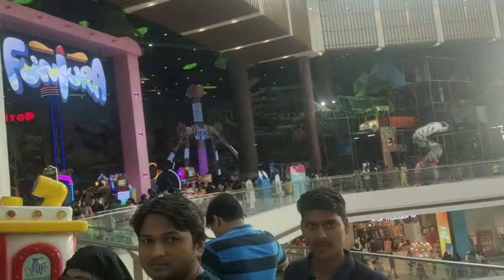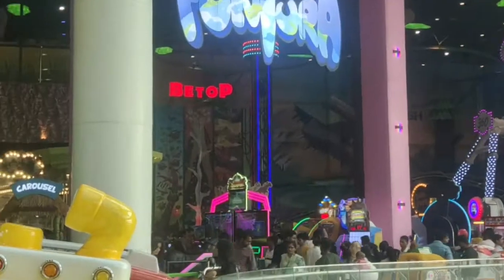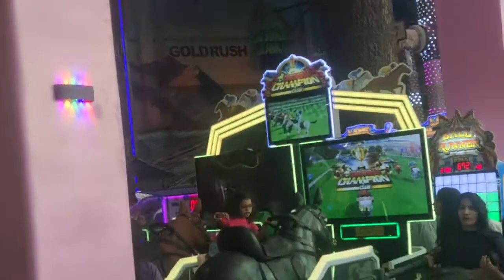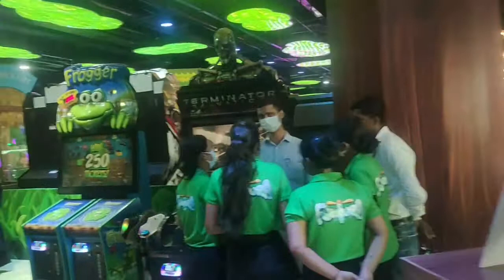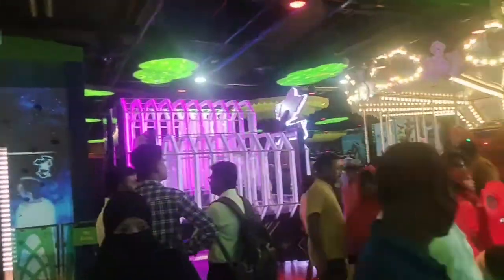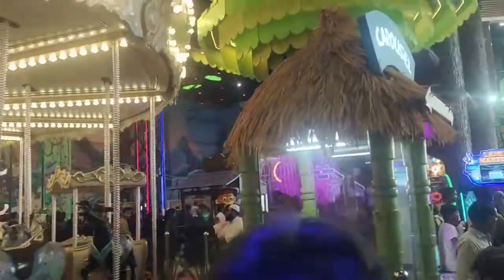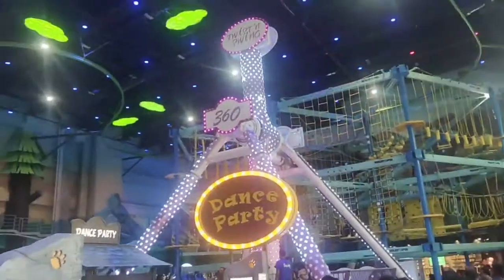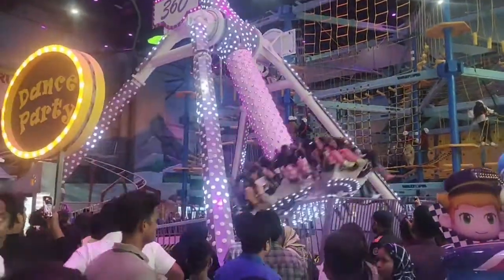Lulu Mall Funtura Amazing Games |Lu Lu Mall | Vlogs | Virendra Singh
दोस्तों इस वीडियो में मैं आपको बताऊंगा :  LULU ka Gaming Zone ..its amazing...

More video play list-
Retail sector video
Labour Laws video
Recent upload video